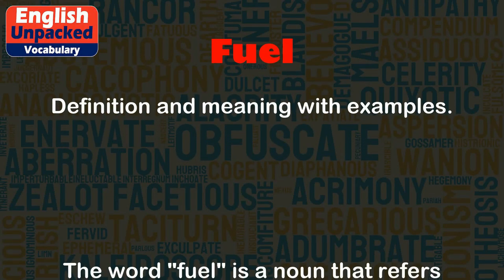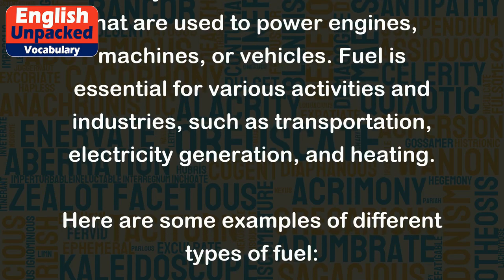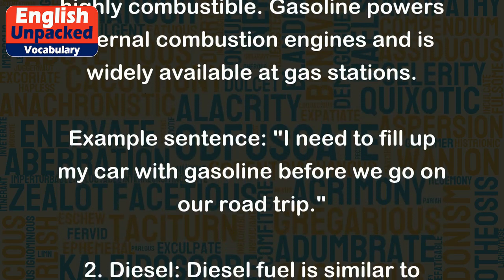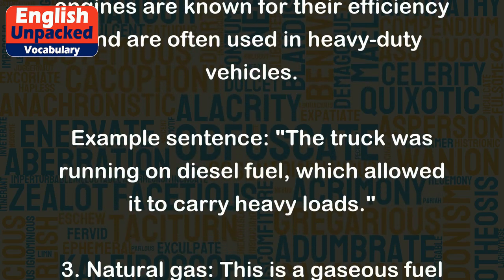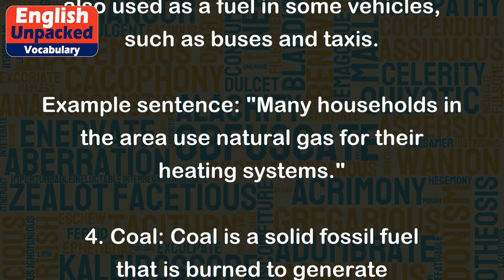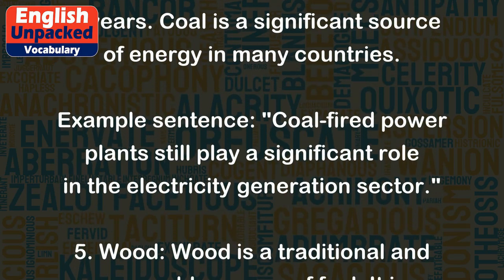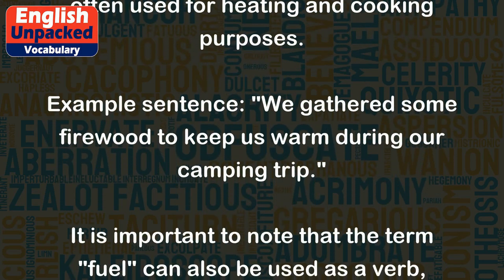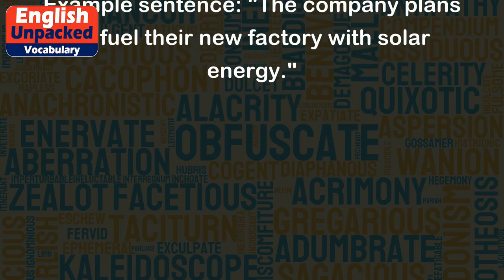Fuel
The word "fuel" is a noun that refers to a substance that is burned to produce energy or power. It is commonly used to describe materials that are used to power engines, machines, or vehicles. Fuel is essential for various activities and industries, such as transportation, electricity generation, and heating.
Here are some examples of different types of fuel:
1. Gasoline: This is the most common fuel used in automobiles. It is a liquid derived from petroleum and is highly combustible. Gasoline powers internal combustion engines and is widely available at gas stations.
Example sentence: "I need to fill up my car with gasoline before we go on our road trip."
2. Diesel: Diesel fuel is similar to gasoline but has a higher energy density. It is commonly used in trucks, buses, and some cars. Diesel engines are known for their efficiency and are often used in heavy-duty vehicles.
Example sentence: "The truck was running on diesel fuel, which allowed it to carry heavy loads."
3. Natural gas: This is a gaseous fuel composed mainly of methane. It is used for heating homes, cooking, and producing electricity. Natural gas is also used as a fuel in some vehicles, such as buses and taxis.
Example sentence: "Many households in the area use natural gas for their heating systems."
4. Coal: Coal is a solid fossil fuel that is burned to generate electricity. It is formed from plant remains that have been subjected to high heat and pressure over millions of years. Coal is a significant source of energy in many countries.
Example sentence: "Coal-fired power plants still play a significant role in the electricity generation sector."
5. Wood: Wood is a traditional and renewable source of fuel. It is commonly used in fireplaces, wood-burning stoves, and campfires. Wood fuel is obtained from trees and is often used for heating and cooking purposes.
Example sentence: "We gathered some firewood to keep us warm during our camping trip."
It is important to note that the term "fuel" can also be used as a verb, meaning to supply or power something with fuel.
Example sentence: "The company plans to fuel their new factory with solar energy."